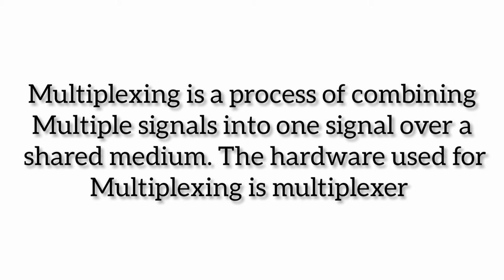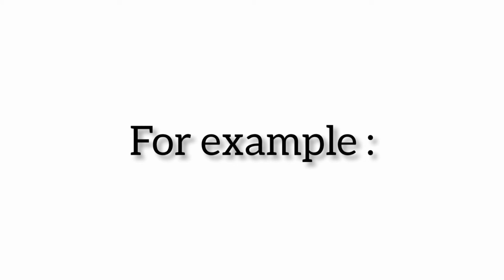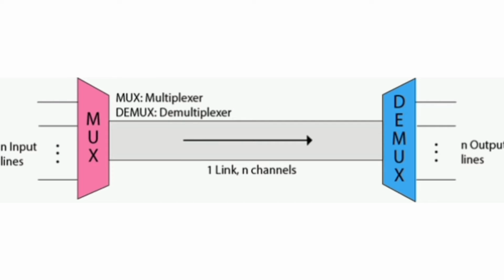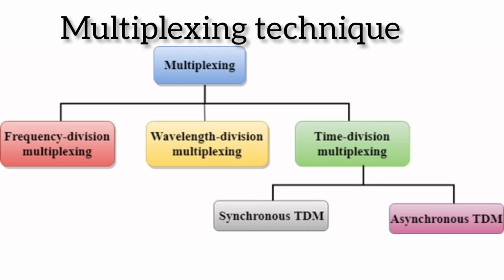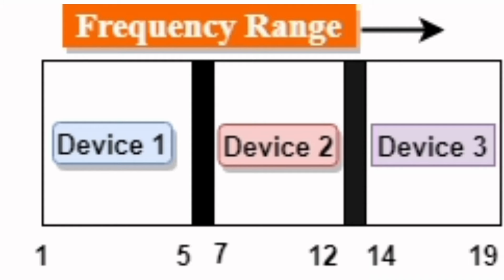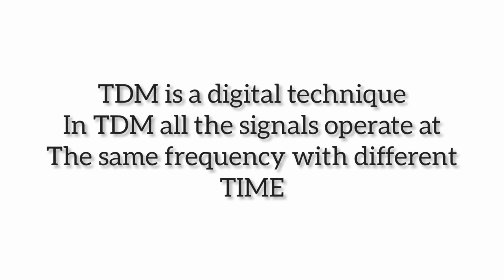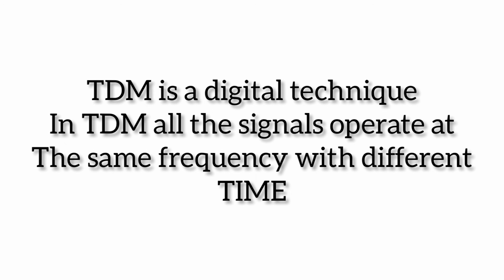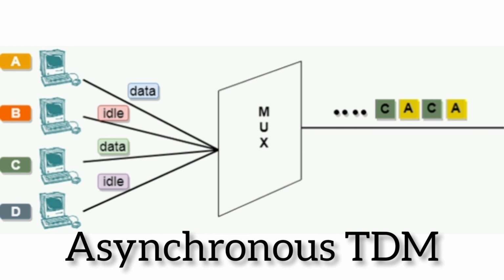Multiplexing technology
In this video we will be learning about Multiplexing Technology in Electronics.